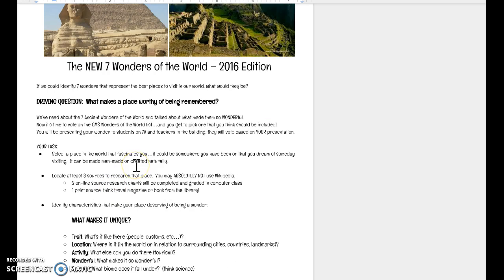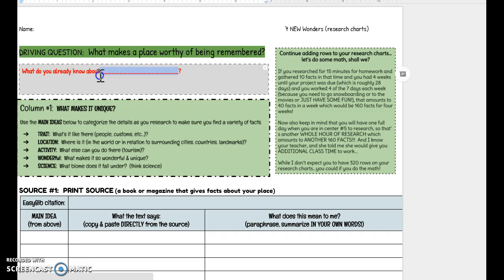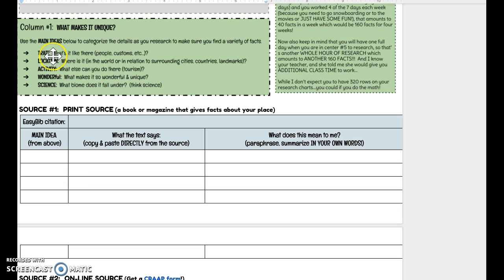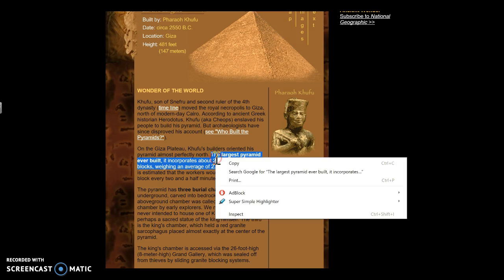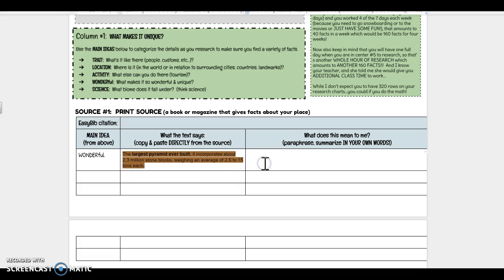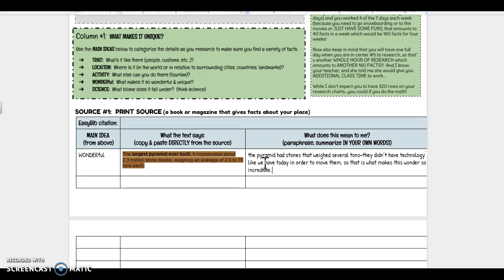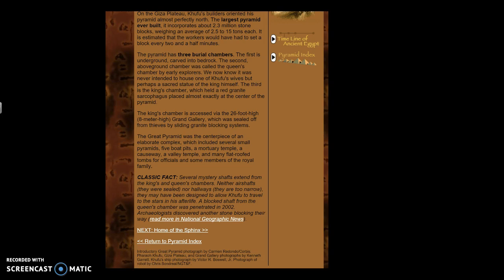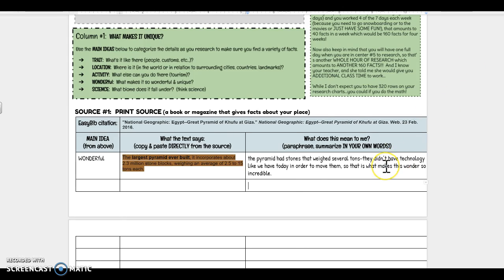Recording #18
Gold Rush center #5: research